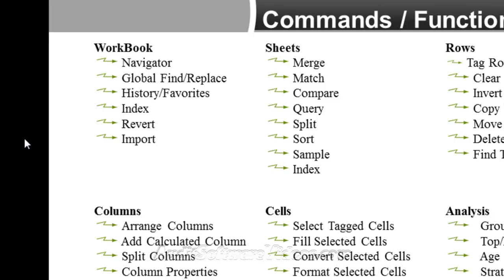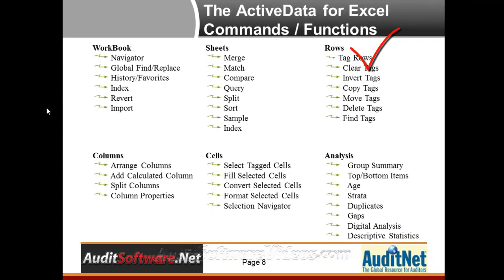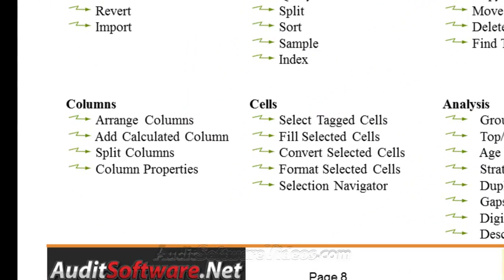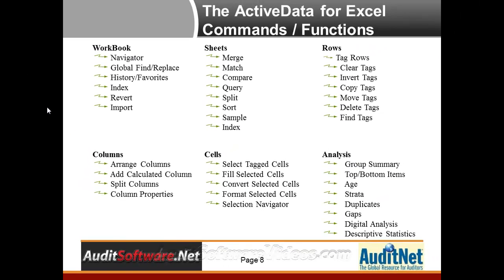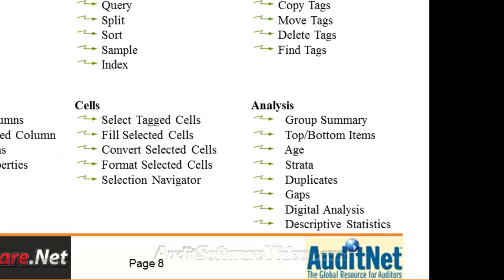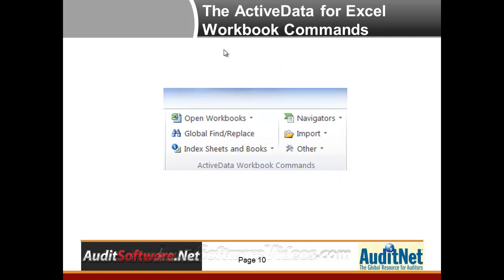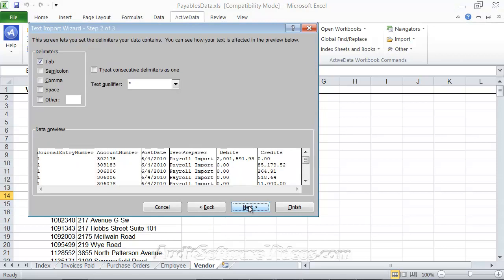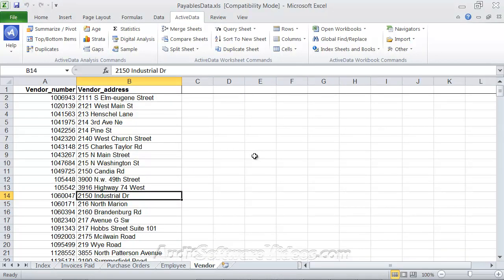AUg092012 Part 1